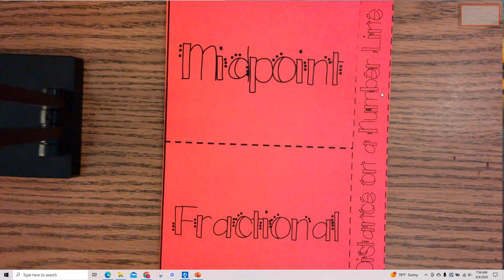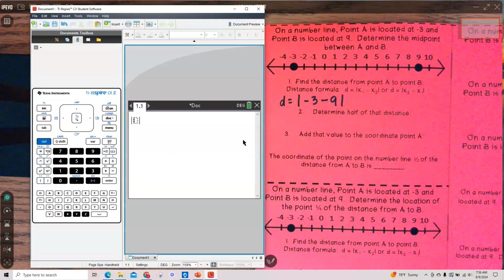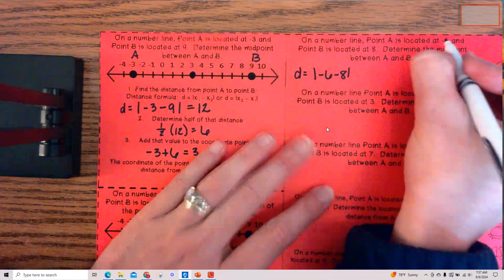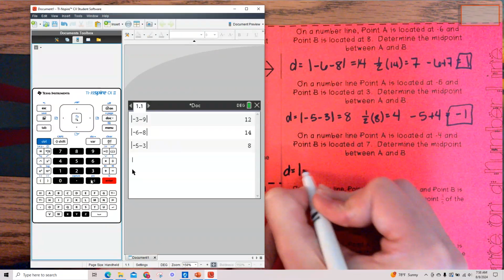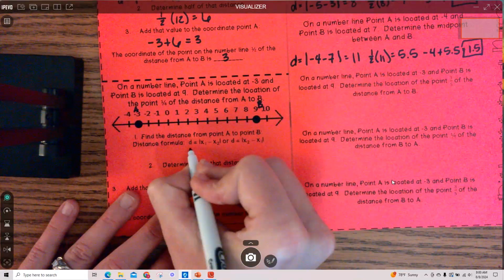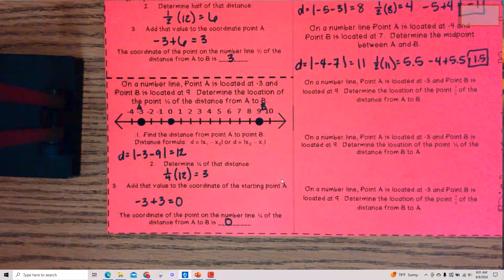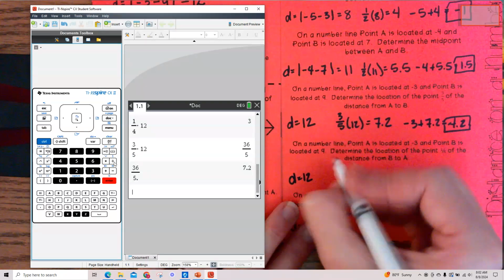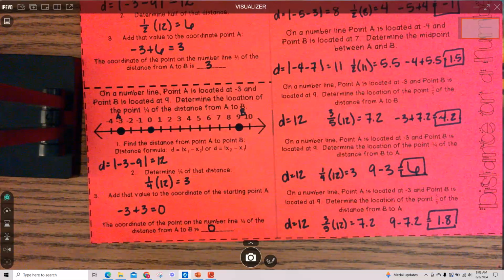Lesson 1.3 - Distance on a Number Line